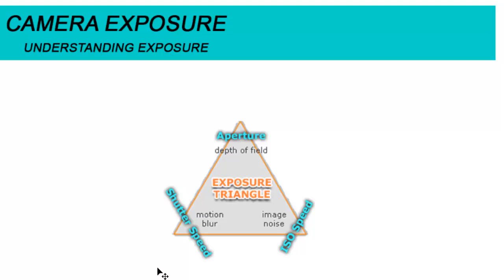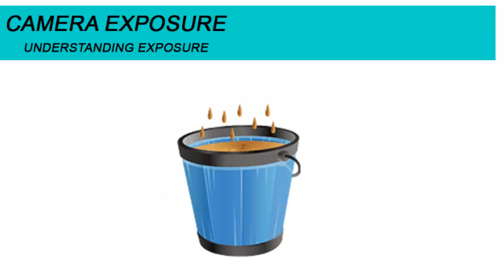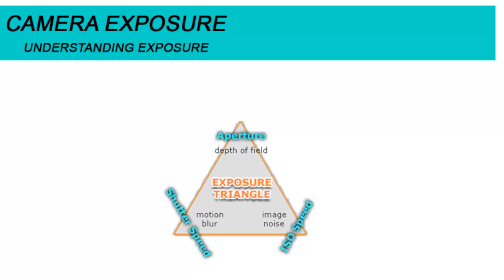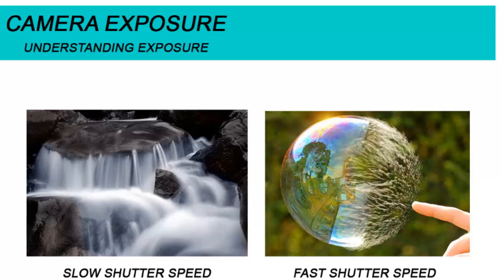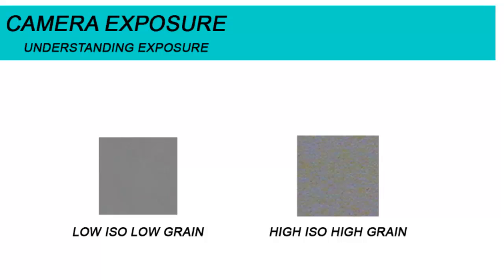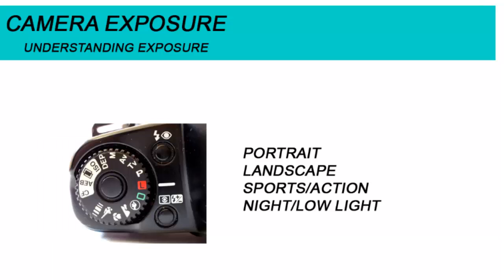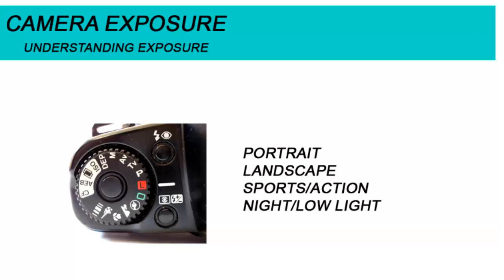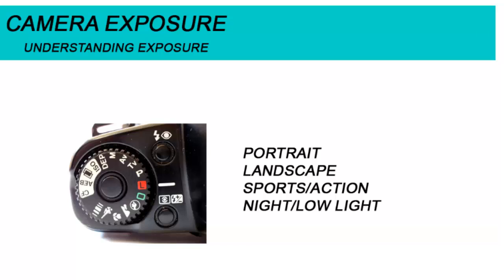Exposure Photography Tutorial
In this tutorial we will about exposure of photography camera. there are three main things in camera these are Aperture, Shutter speed, Iso and manage all three setting to get perfect exposure for a photograph.

arunz creation